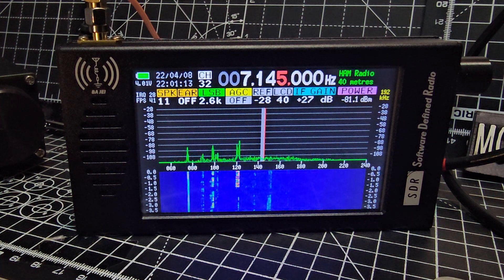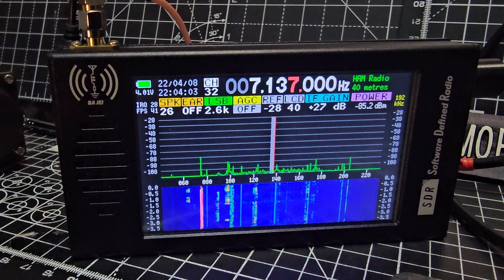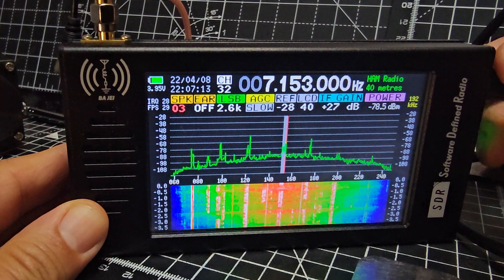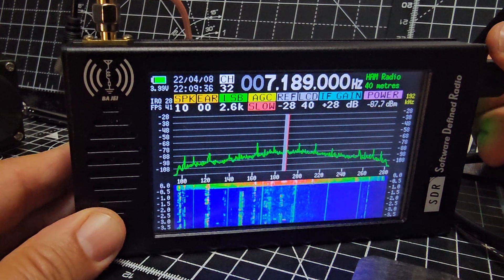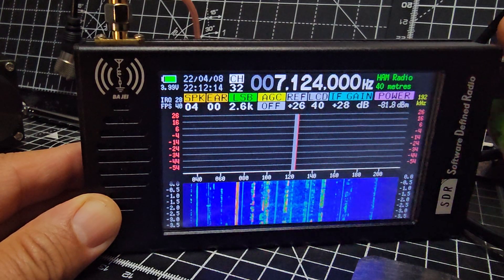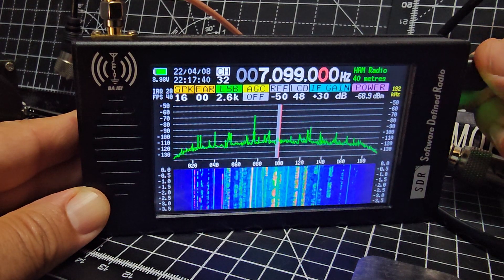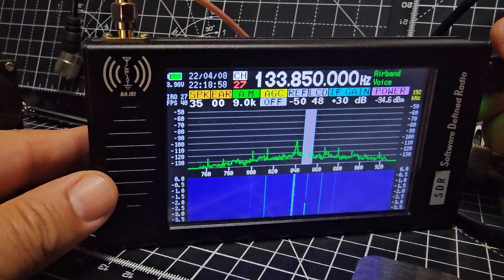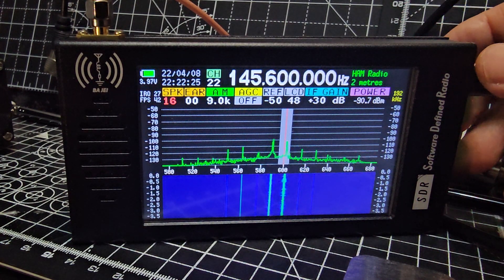SDR 1.0 Clone RECEIVER - HF Test